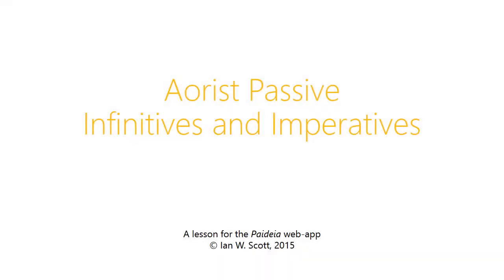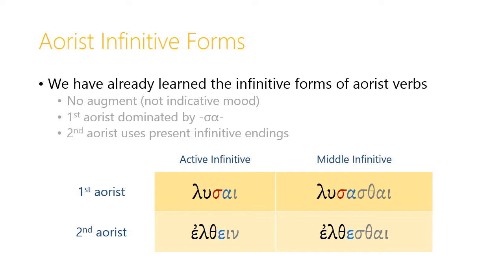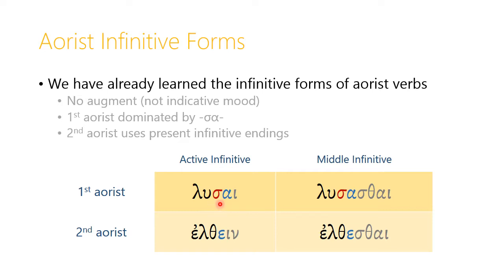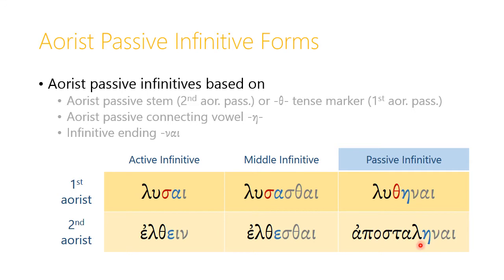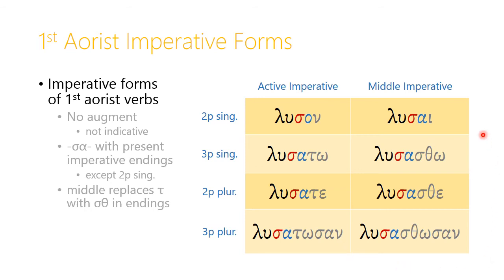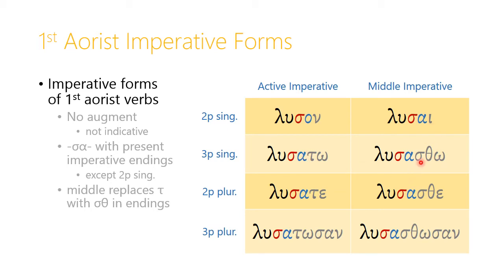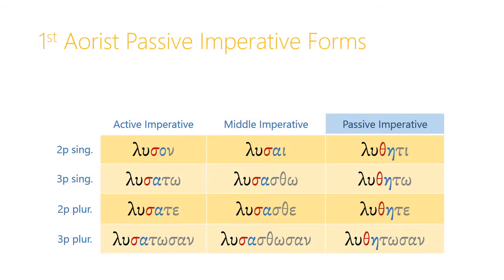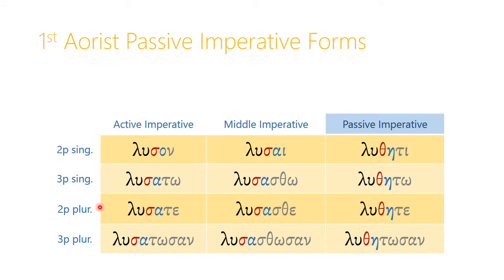16.3 Aorist Passive Infinitives and Imperatives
A video lesson to accompany my web app Paideia, available